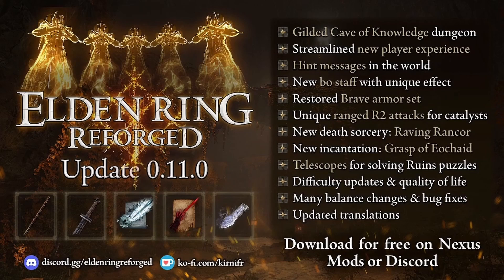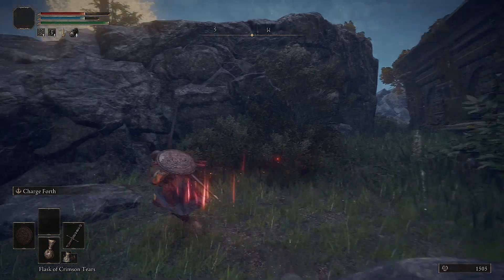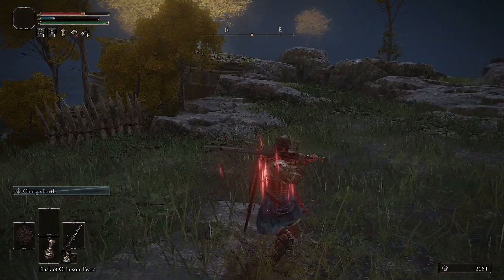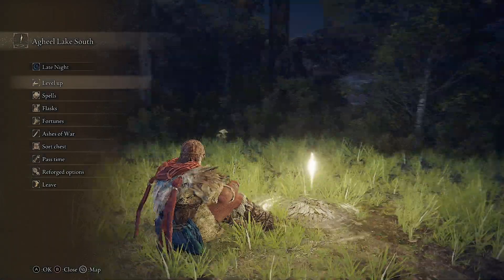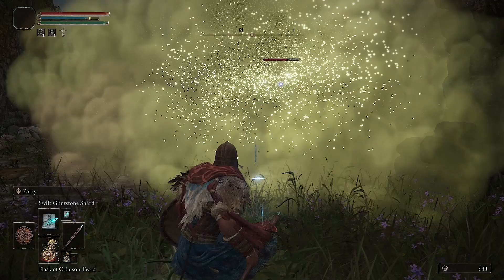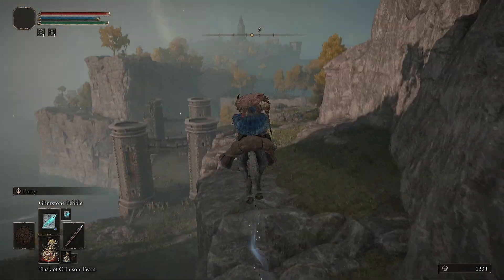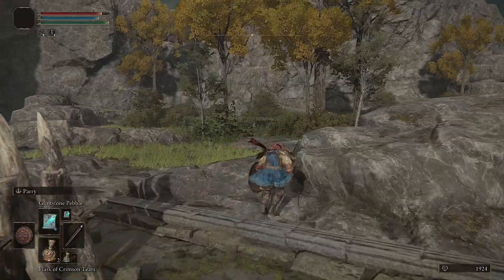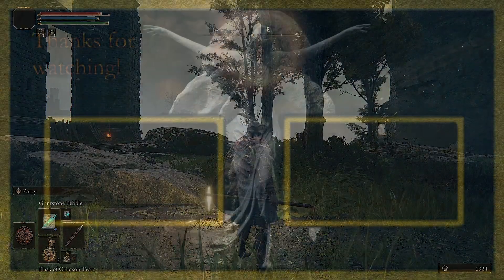Elden Ring Reforged: Immigrating to Irina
Here, we leave Sellen to go grab a sorcery scroll. Along the way, we grab several other items. We eventually make it to a bridge and proceed to nearly die while crossing it.

Later, we find a blindfolded woman named Irina. She tells us she's from Castle Morne and her guard detachment got killed by bestial servants who rebelled in the castle. She politely asked us to take a handkerchief she wrote on to her father; the "letter" asks him to leave the castle. We accepted, though a blindfolded woman sitting by the bridge surely can't be safe. If only we could have taken her to Roundtable Hold; she'd be much safer.
Timestamps

0:00 - ERR Disclaimer
0:22 - Introduction
1:00 - Setting Out Over the Hill
1:07 - Arriving at the Agheel Lake South Rest Site
1:23 - Heading Toward the Royal Academy Scroll
1:52 - Enemy Camps (ERR)
2:22 - The Start of Some Trouble on the Hill
3:20 - Navigating the Encampment on the Hill
4:20 - Starlight Shard and Info Card
4:30 - Resuming Clearing Out the Encampment
4:51 - A Blurb About Enemy Investigations
5:11 - Back to Scheduled Killing
6:02 - Obtaining the Academy Scroll
6:13 - Aristocrat Set Info Cards
6:29 - Academy and Royal House Scrolls (Info Cards)
6:46 - Addressing the Scroll Swap
7:27 - Announcing Some Bonus Videos in the Works
7:54 - Killing Red-Eyed Encampment Leaders
8:49 - Hapless Commoners…
9:06 - The Benefits of Arcane
9:38 - Obtaining the Great Épée and Glintstone Staff
9:48 - Great Épée Info Cards
9:54 - Glintstone Staff Info Cards
10:00 - Returning to Agheel Lake South Rest Site
10:35 - Beginning the Prep for Casting Spells
11:06 - Joke Gag with Sellen
11:30 - Dialogue About Turning In Scrolls
12:24 - Obtaining Swift Glintstone Shard
13:04 - Swift Glintstone Shard Info Card and Tips
13:28 - Covering Generator Spells and Spellcasting
14:42 - Caution About Cerulean Flasks
16:28 - Spiritspring Jumping (vanilla)
16:47 - Demonstrating Spiritspring Jumping
17:00 - Brief Looking For Rune Pieces
17:20 - Joke Gag #2
17:23 - Resuming the Trip to the Bridge of Sacrifice
17:45 - About the Bridge of Sacrifice
18:34 - Preparing to Cross the Bridge of Sacrifice
19:51 - The Crossing
20:00 - Stonesword Key and Info Card
20:11 - Resuming the Crossing
20:26 - The Aftermath
21:13 - Brass Shield Info Cards
21:21 - Finishing the Crossing
21:34 - Bridge of Sacrifice Rest Site
21:47 - Irina of Castle Morne and Her Request
23:53 - Previewing Irina’s Letter and Info Card
24:19 - Returning to the Bridge Rest Site
24:26 - Outro

In the video, I used a couple of media sources.

First, I snipped a very small photo of Spike Spiegal from Cowboy Bebop; an anime film made and produced by Bandai Namco Filmworks (known as Sunrise Inc. at the time, and still kind of is). The anime was directed by Shinichirō Watanabe and produced by Masahiko Minami. There are honestly far too many people to credit by name, but I thank them for their hard work. Cowboy Bebop was one of the more zany shows I remember friends talking about when I grew up.

Finally, I used a ~1.5 second audio clip of the song from Shake Hands with Danger, a construction safety video produced and released on June 3, 1980. Shake Hands with Danger was produced by Centron Corporation, directed by Herk Harvey, and written by John Clifford.